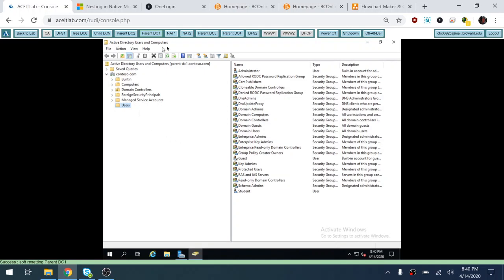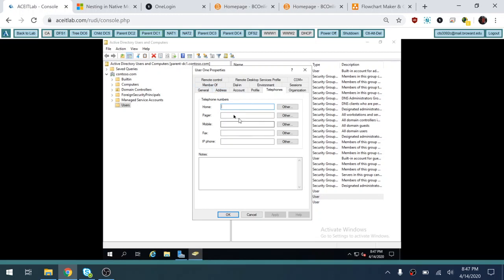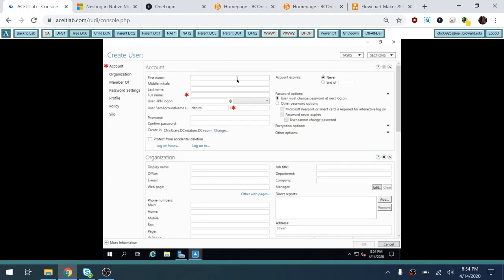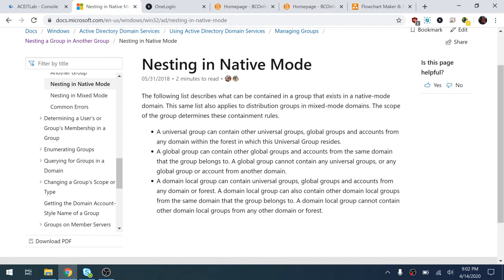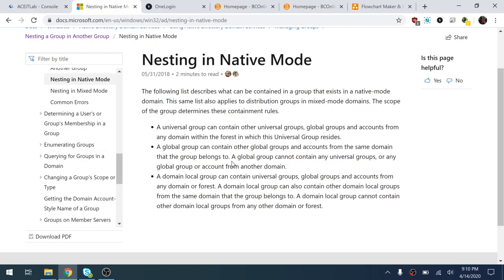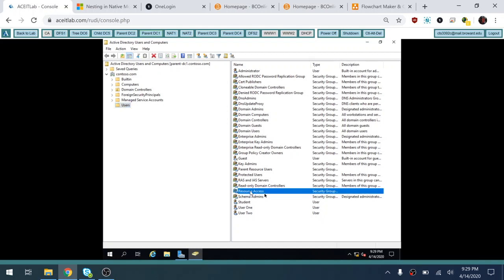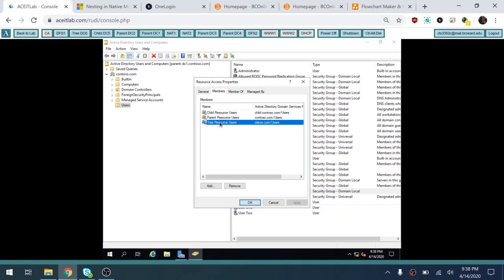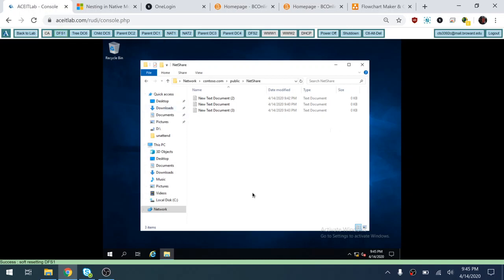CTS3392C Group Nesting